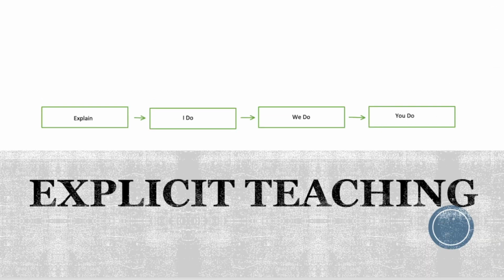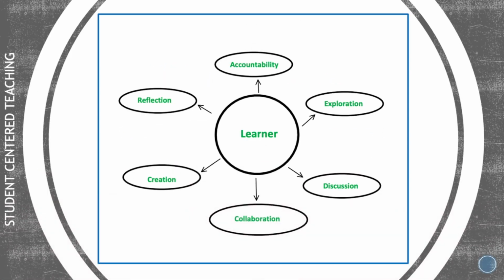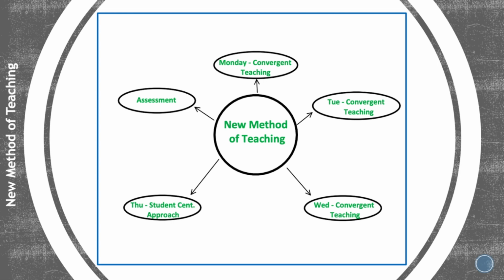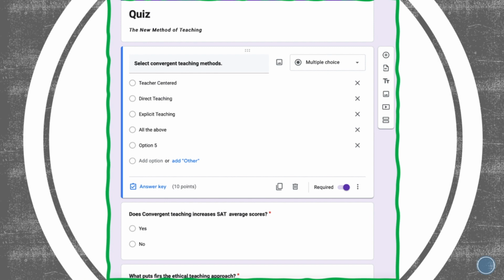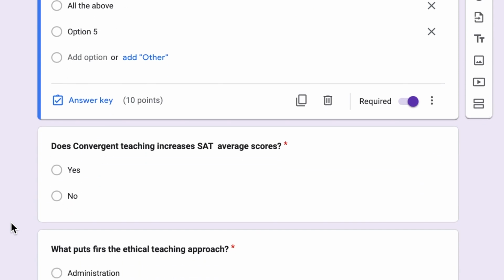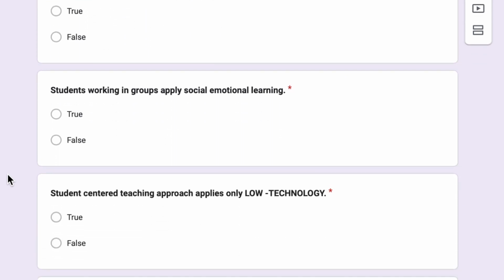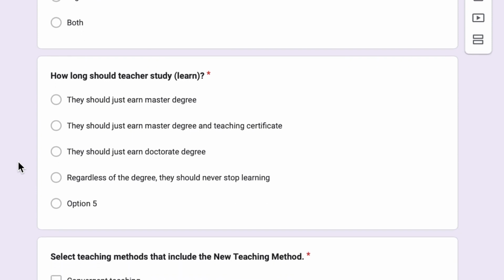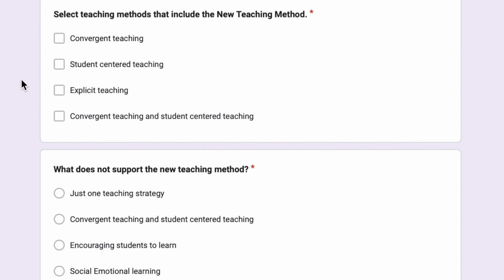A PLLANA video #2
A New Teaching Method - Project # 1